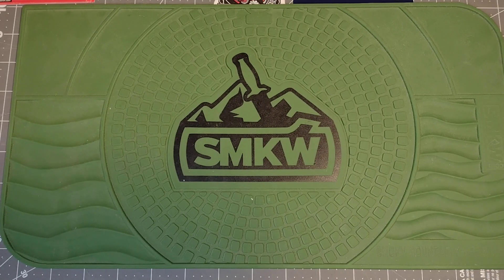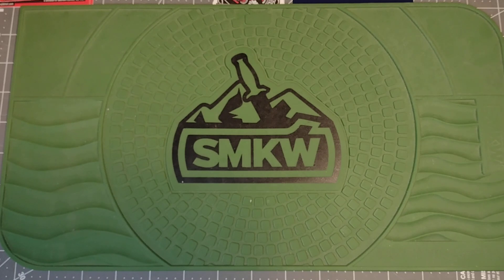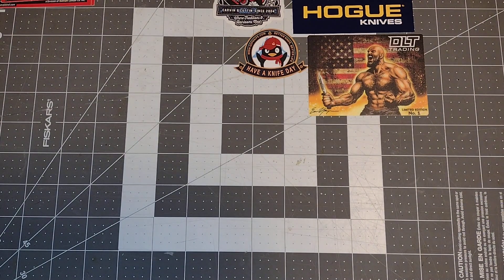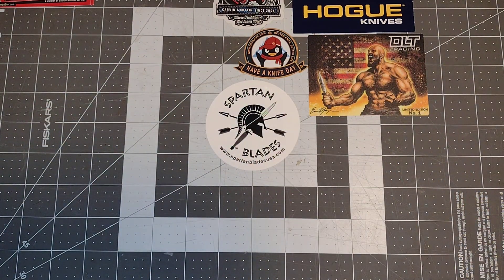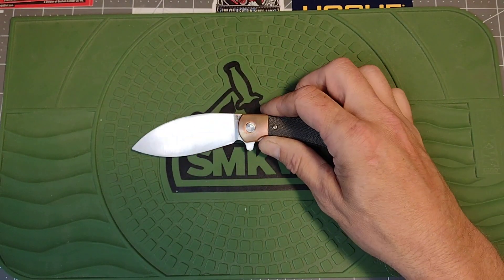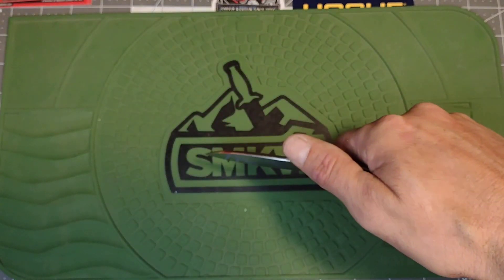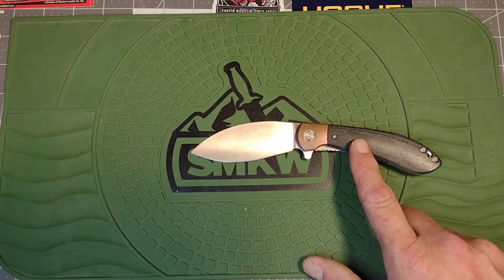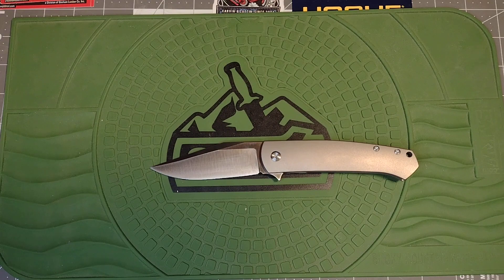My Top 5 Edc knives that are criminally underrated! some are still available! SWKT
if you would like to donate to the channel you can do so by messaging me on one of the platforms below! all donations will be used 100% for knives for content! your support means the world to me and thank you!